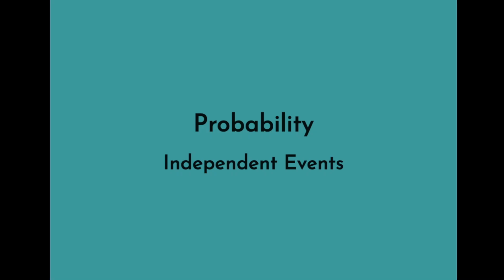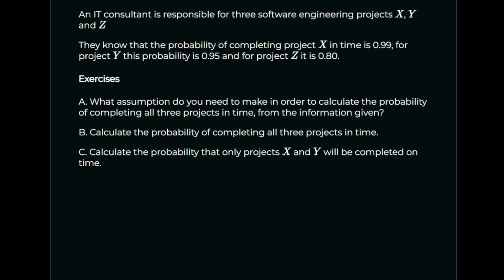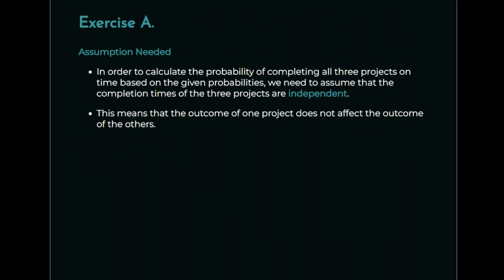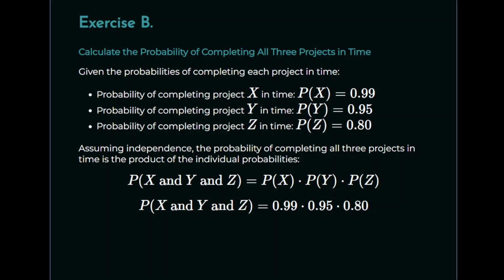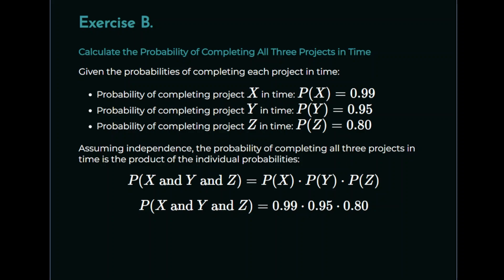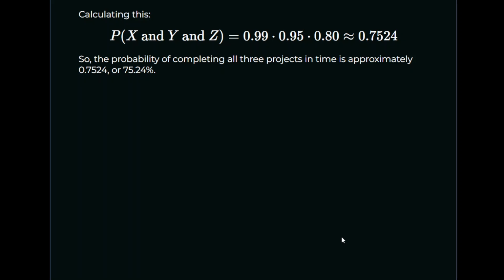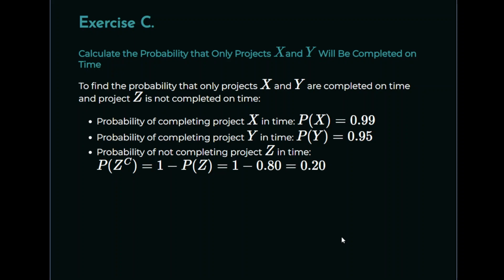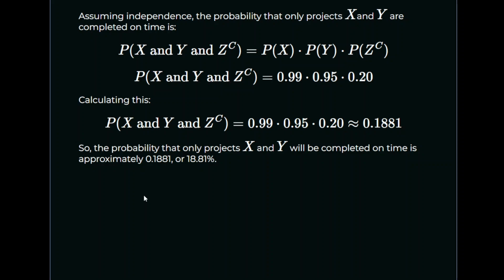Probability Worked Example: Independent Events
StatsResource.github.io

An IT consultant is responsible for three software engineering projects $X$, $Y$ and $Z$

They know that the probability of completing project $X$ in time is 0.99, for project $Y$ this probability is 0.95
and for project $Z$ it is 0.80.

Exercises

A. What assumption do you need to make in order to calculate the probability
of completing all three projects in time, from the information given?

B. Calculate the probability of completing all three projects in time.

C. Calculate the probability that only projects $X$ and $Y$ will be completed on time.